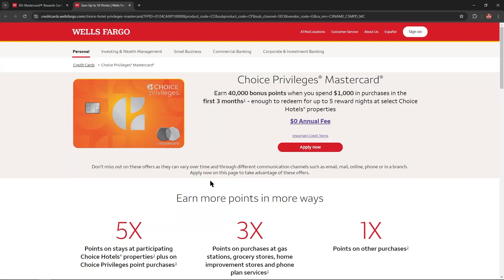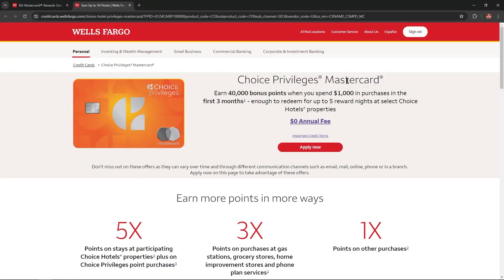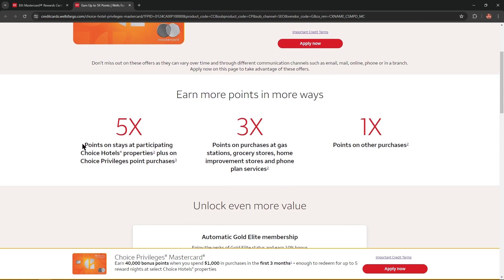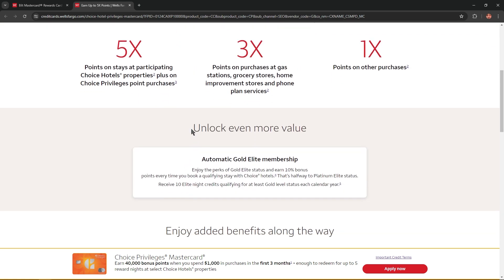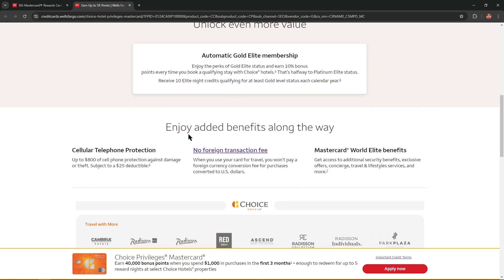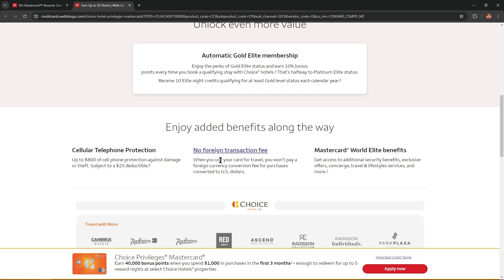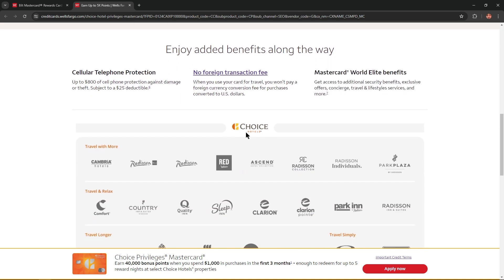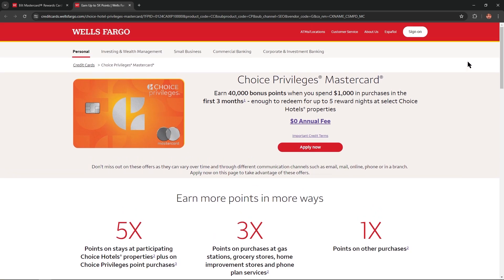Wells Fargo Choice Privileges Mastercard Credit Card Review - Watch Before you Apply